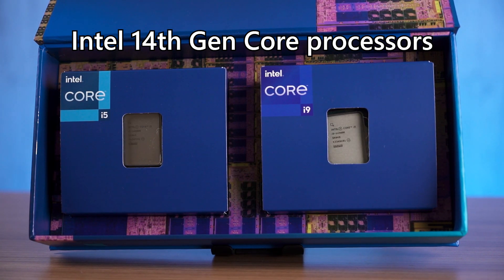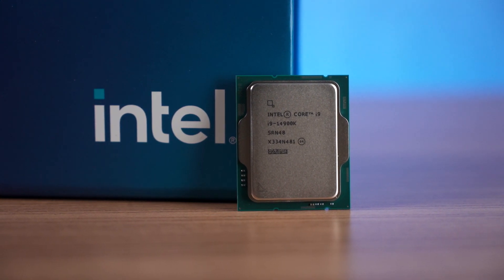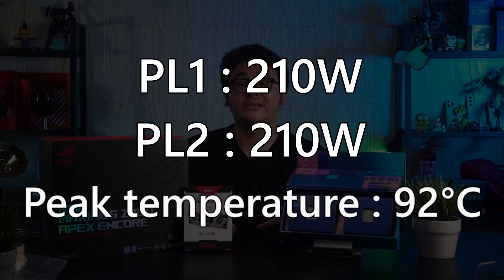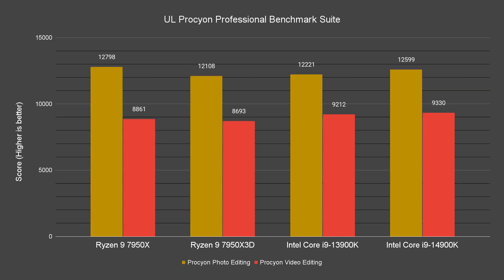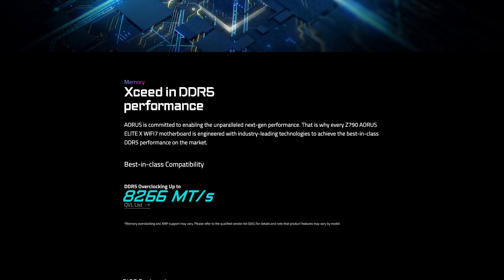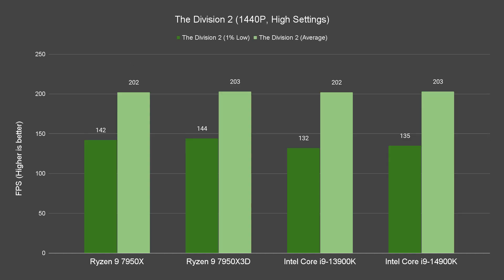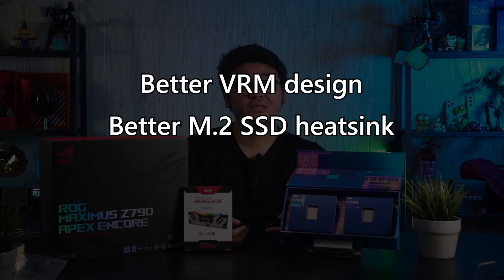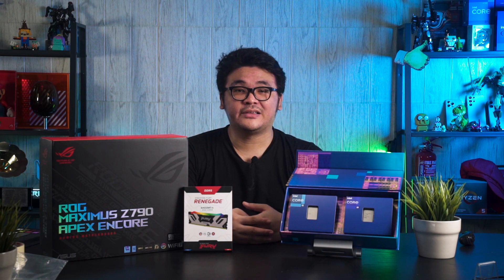Review - Intel Core i9-14900K | Taking back the throne?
In today's video, let's compare the latest Intel Core i9-14900K against the Corei 9-13900K, and both the AMD Ryzen 9 7950X and the Ryzen 9 7950X3D.